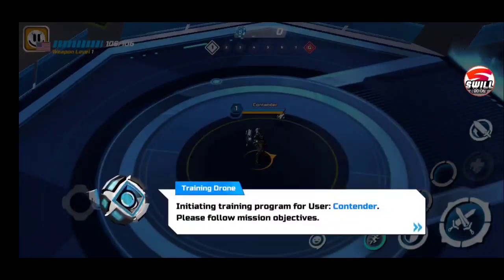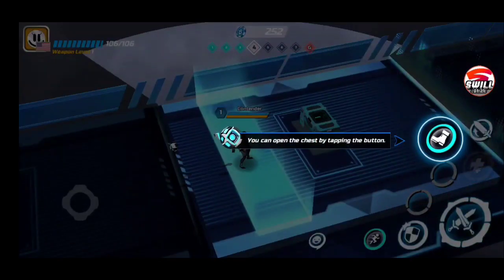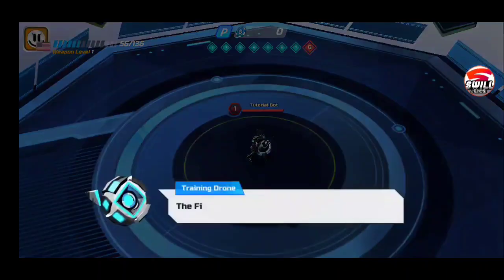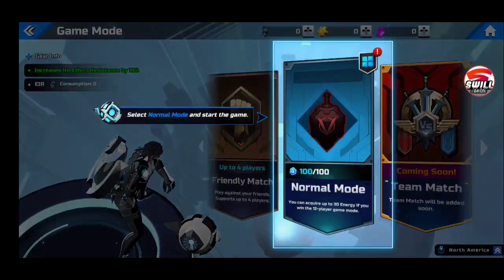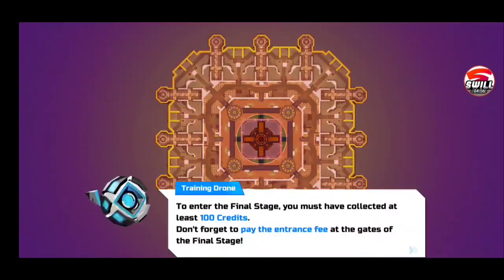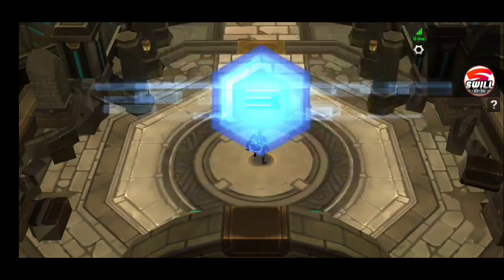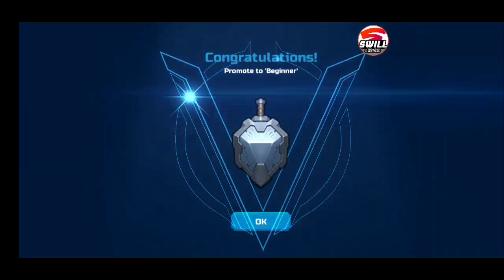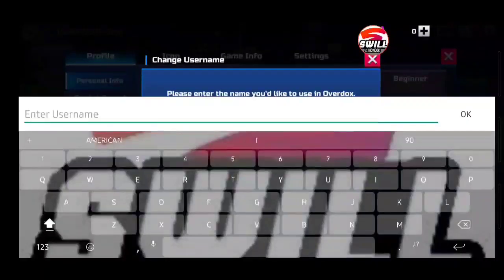Overdox | First Look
My professional contact